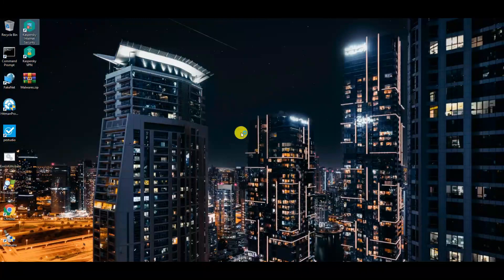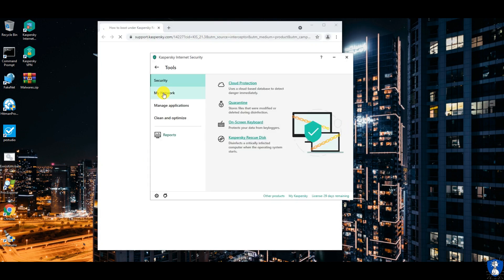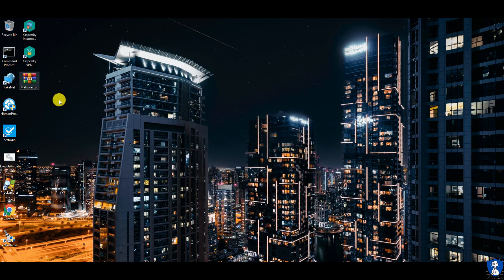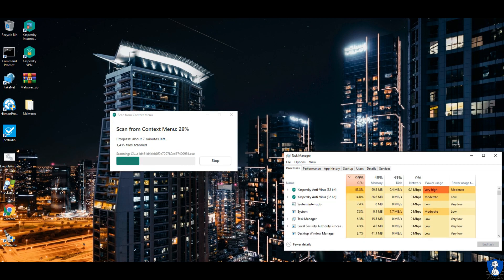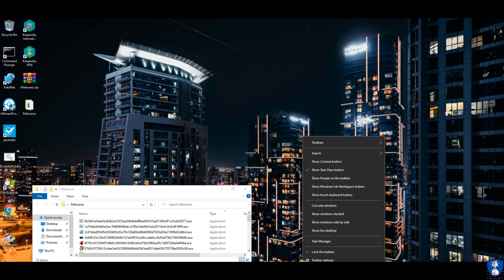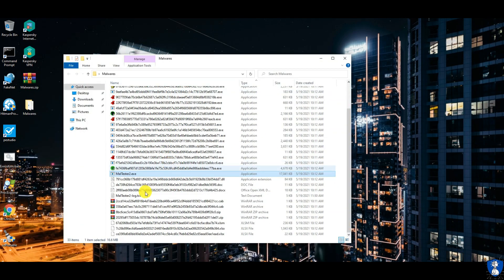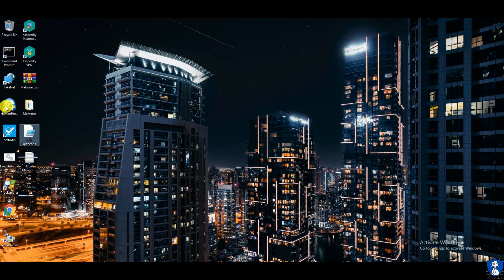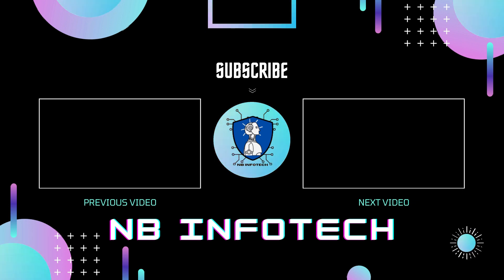Kaspersky Internet Security vs Malware Test | Antivirus Review | Antivirus Pros & Cons | 2021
Hello friends!!

Chapters:
00:00 Intro
00:29 Intro & Features
03:34 First Test (With Disabled Real-Time Protection)
05:57 Second Test (With Enabled Real-Time Protection)
06:30 Third Test (Behavioral Analysis Test)
08:35 Fourth Test (Web Protection Test)
11:03 Pros & Cons

Kaspersky Internet Security Antivirus
Blocks viruses, crypto lockers, attacks & more
Prevents online trackers collecting your data*
Detects spyware hiding on your Android device
Protects payments, with bank-grade encryption*
Blocks unauthorized access to your webcam*
Encrypts data you send & receive online – VPN**

Security
Defends against viruses, ransomware & more

Performance
Protects – without slowing you down

Simplicity
Simplifies security – easy to set up and use

PC, Mac & mobile
Secures your compatible devices – in any combination

Privacy
Stops webcam hijacks & hides browsing – on PC & Mac. Blocks phishing

Money
Launches encrypted browser to protect online transactions – on PC & Mac